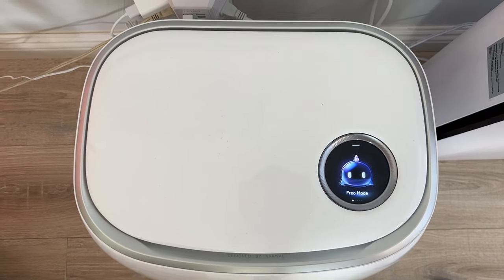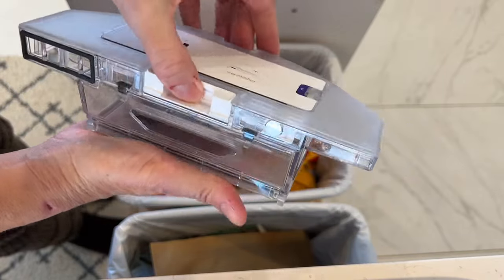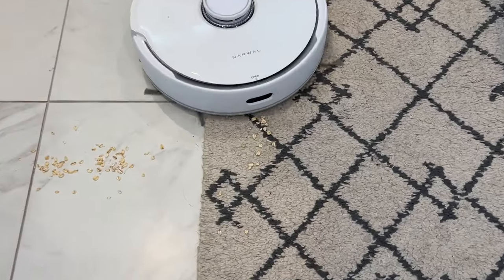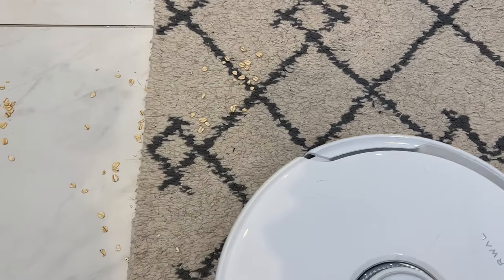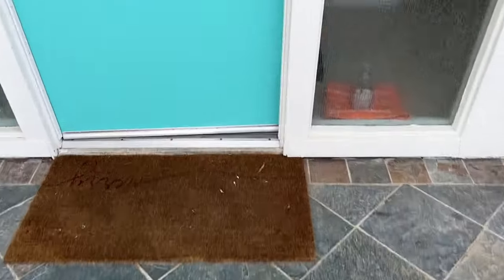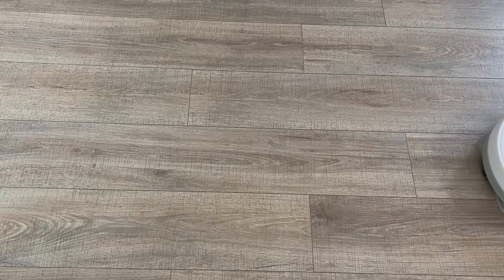Narwal Freo Robot Vacuum Review: Watch This Before Buying! ESPECIALLY if you have CARPET!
The Narwal Freo vacuum and mop really seems like it should have it all. It’s got a great look and there’s lots of innovative features. But in truth, it doesn’t hold up to other bots and would really only be appropriate for a home with all hard floors.

On the plus side you’re getting both a vacuum and mop in one, though the vacuuming is extremely inferior compared against other bots we’ve tested. I like the fact it uses floor cleaning solution instead of just plain water, and the design with the removable base tray is really smart. It’s super convenient that it not only washes but also dries your mopping pads and the battery seems to charge quickly. Final good thing about the spot is that it seems quite effective at lifting its mops off low pile carpet and rugs.

On the downside, there is no automatic emptying of the dust bin, and speaking of the vacuum I did not see the dirt detection feature in action, and the overall vacuum performance was extremely poor with it rolling over even simple dried leaves and not picking them up. It also got stuck on almost every outing and it can be quite forceful when it’s bumping its way around. With mopping I didn’t notice that the addition of cleaner or the Dirt Detection feature setting this bot apart.

I’m so disappointed in this robot; I really wanted to love it, but this iteration at least isn’t up to scratch. In my opinion you’d be better off considering some of iRobot’s bots like the j7+ or Combo j7+ which has a retractable mop. Roborock’s S7 Max V Ultra, or the Ecovacs Deebot X1 Omni are all worthy alternatives.